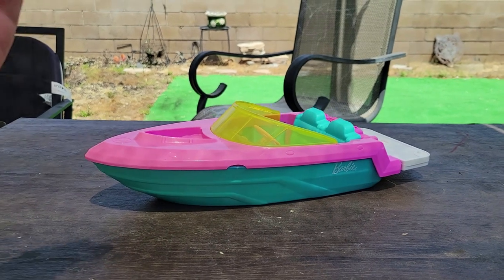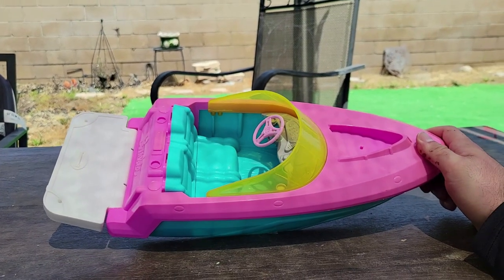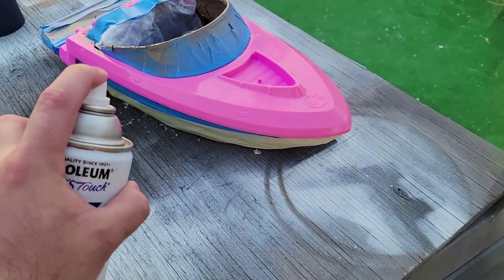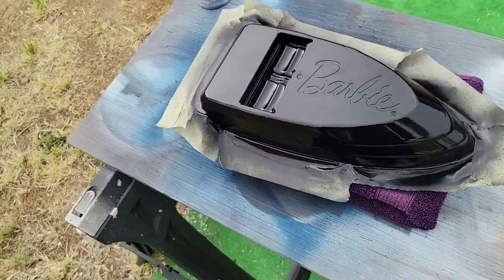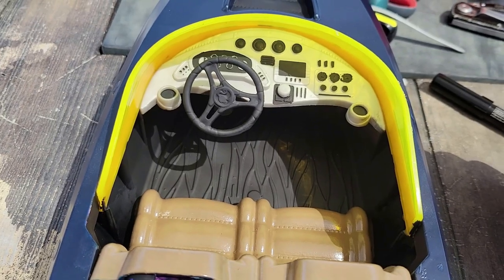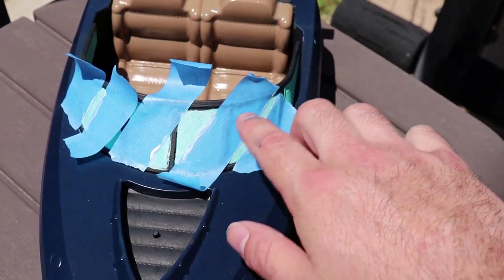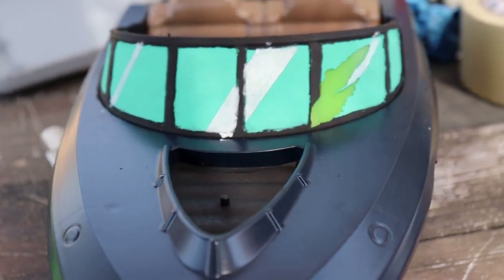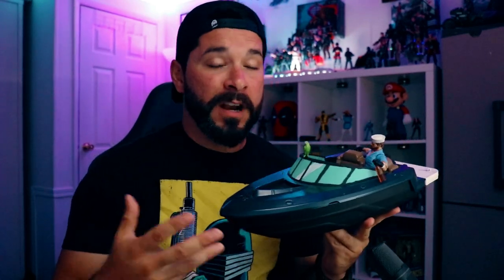CUSTOM 1/12 SPEED BOAT FOR GI JOES!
Thank you so much for checking out this video!

Wanna sport an official Mike The Hunter T Shirt?

For more Mike The Hunter content, follow my Instagrams below!
Toy Hunting Page!

Behind the Scenes with Mike!

Mary's Instagram!